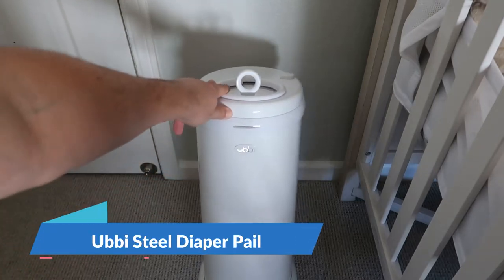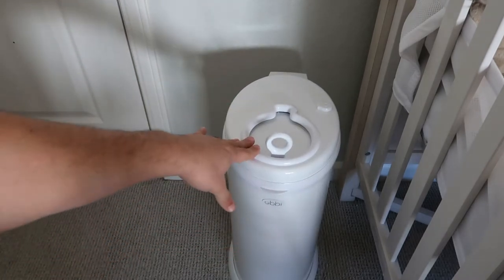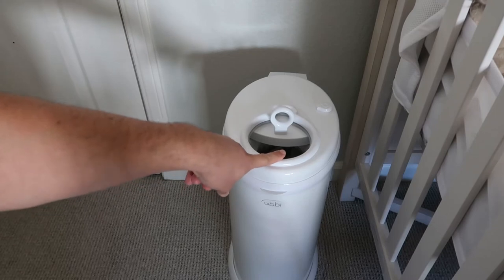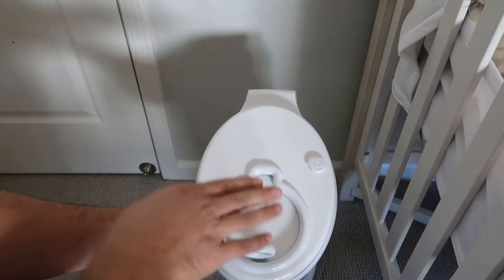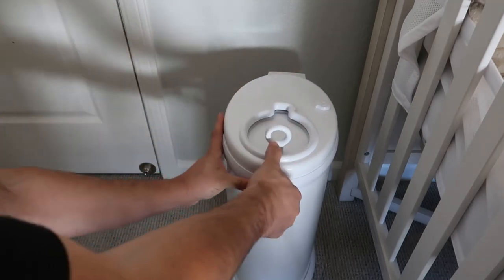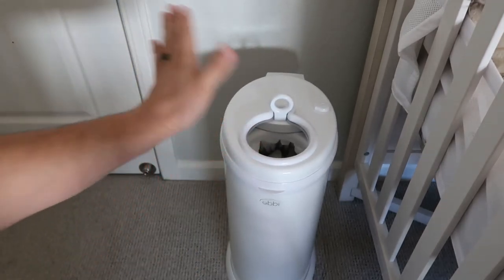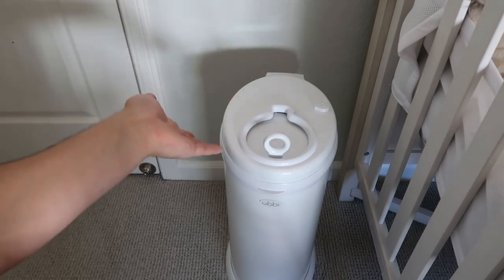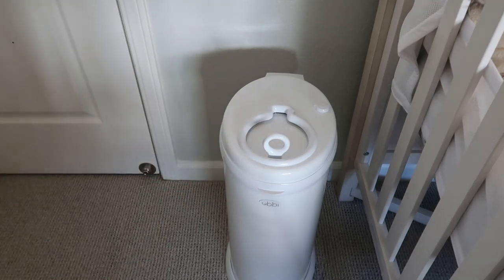Ubbi Diaper Pail | ODOR LOCKING | HEAVY DUTY!